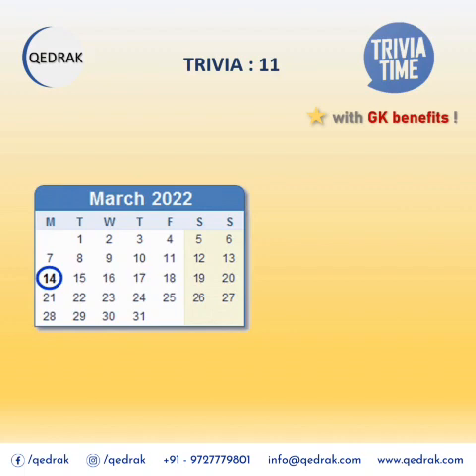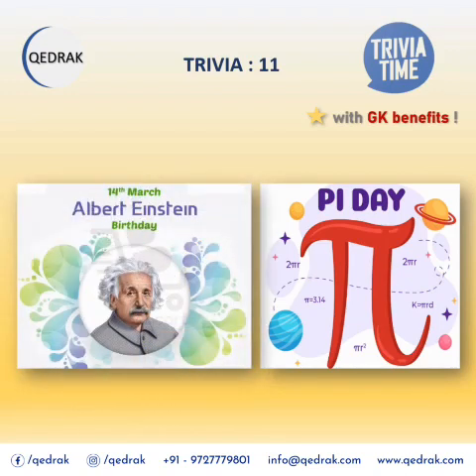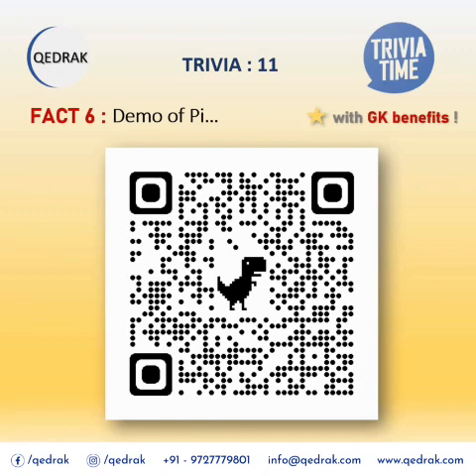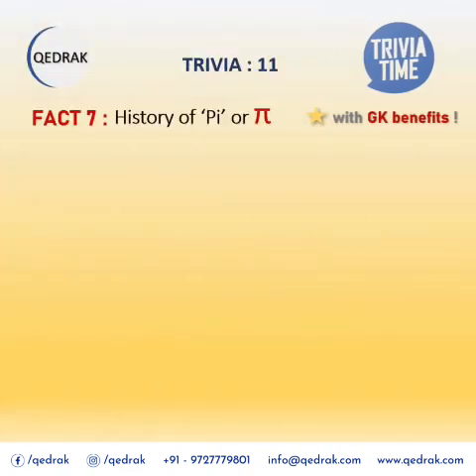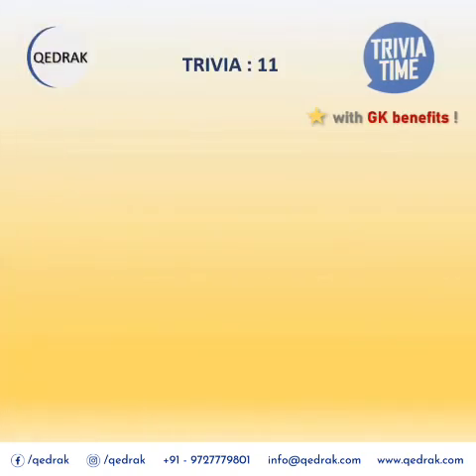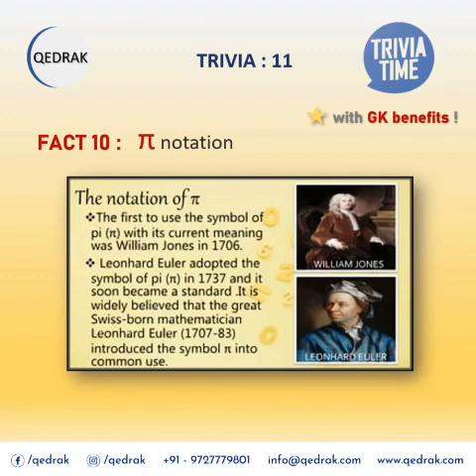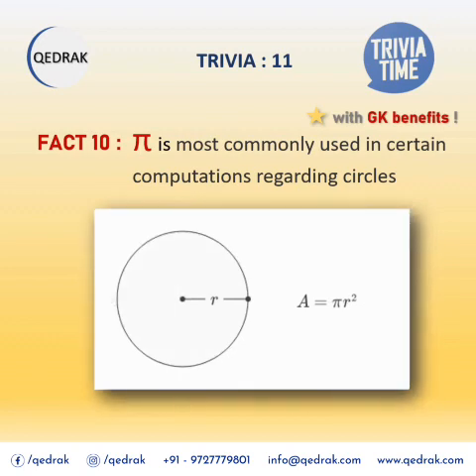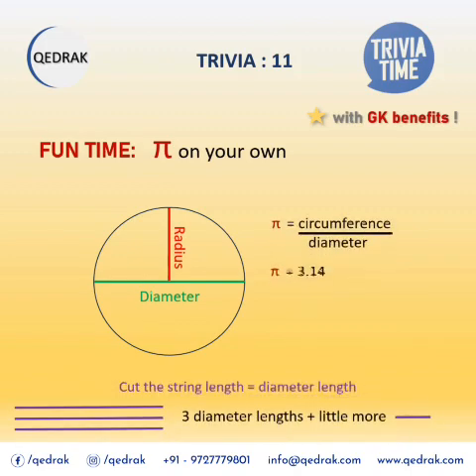QEDRAK Trivia 11 : World PI day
14th of March is beloved of fun-loving mathematicians everywhere in the world becuase it is PI day! What is special about the date? How was PI discovered and by whom? Where do we see its relevance? Watch this video to learn MUCH MORE about PI - than just memorising 3.14!